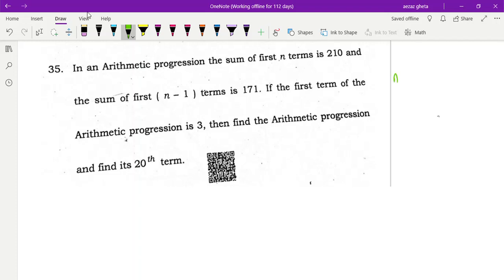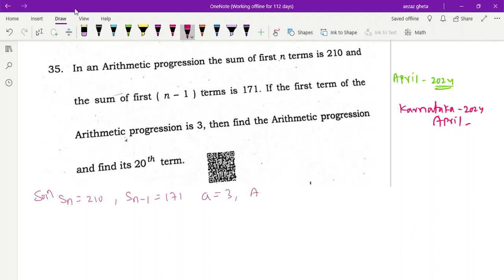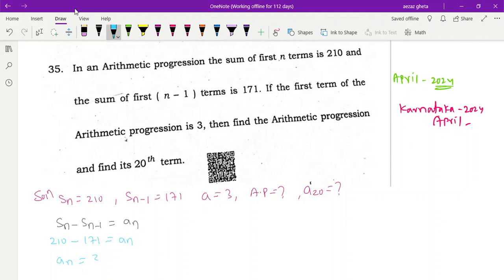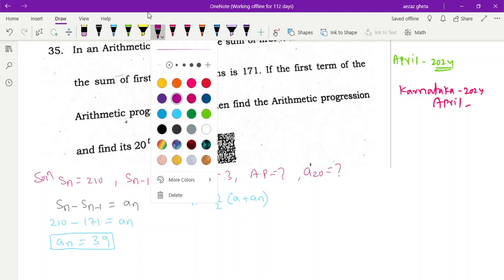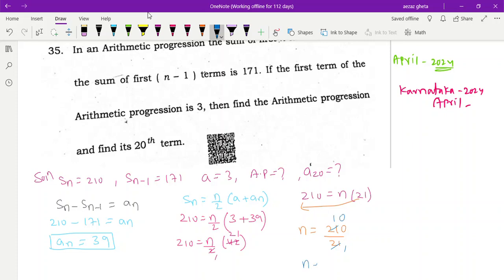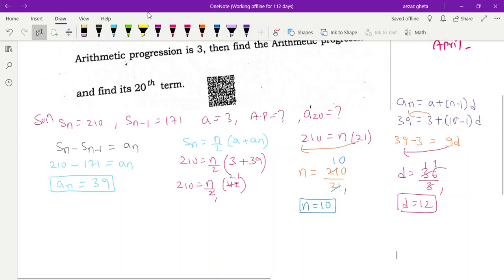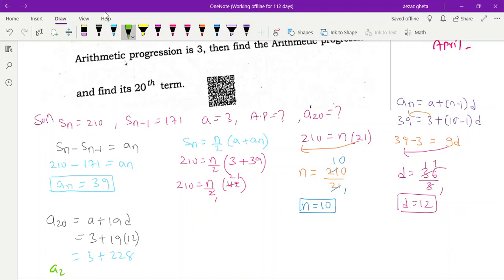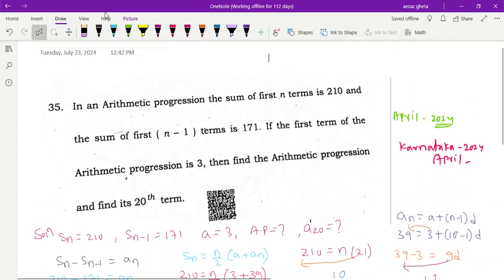In an A.P the sum of first n terms is 210 and the sum of first (n-1) term is 171.SSLC board exm 2024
GHETA TUTORIAL,
PATEL ROAD RAICHUR
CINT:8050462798